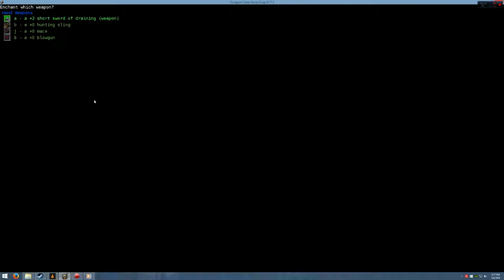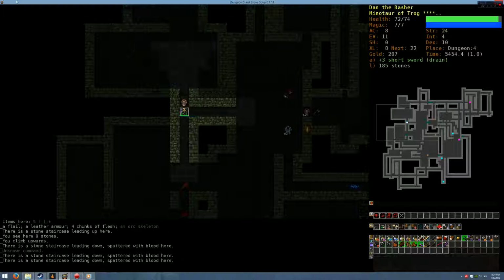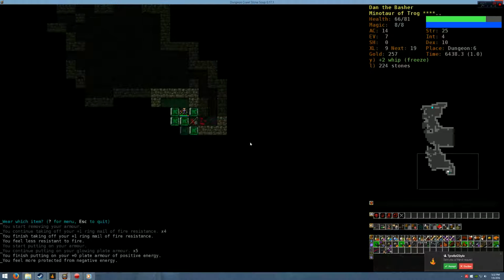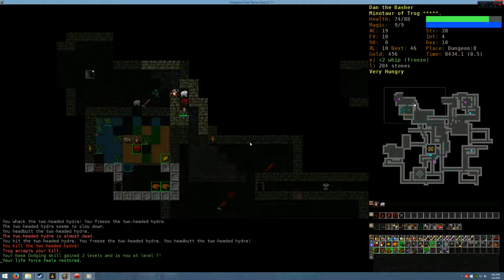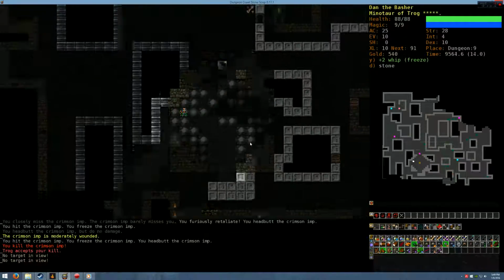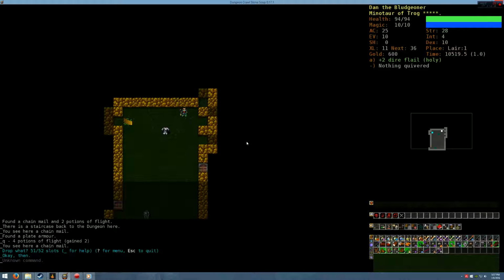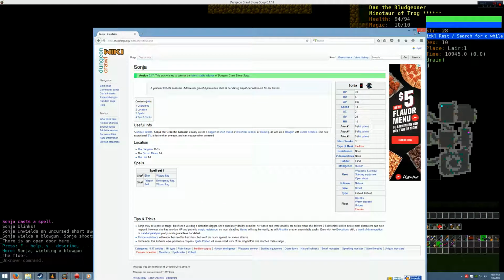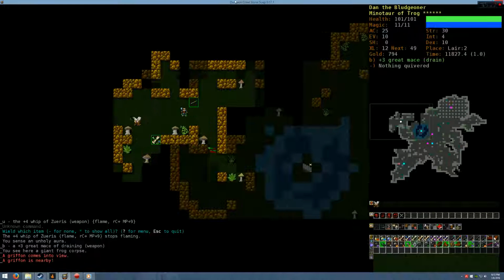Dungeon Crawl Stone Soup Tutorial Part-4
I think at this point its turned into a full run but there's still a lot to learn as we approach the mid game.